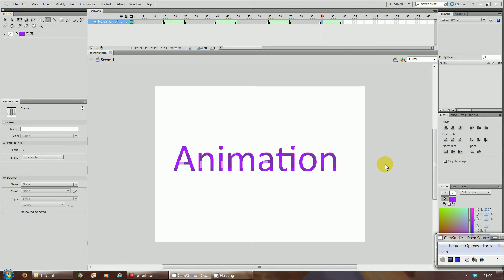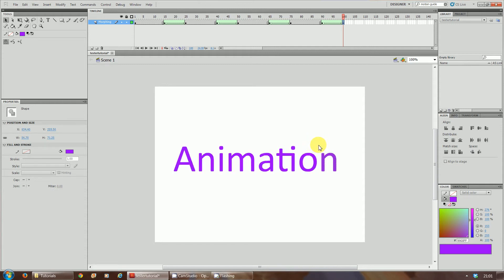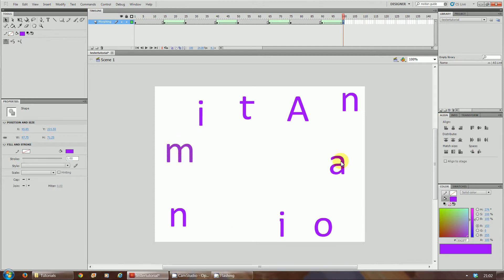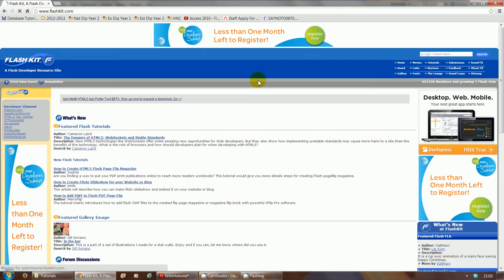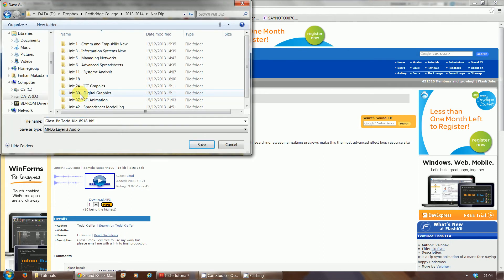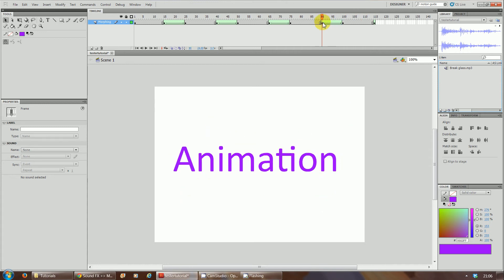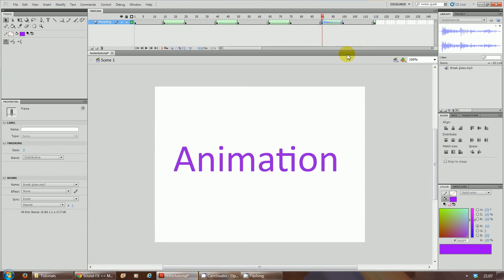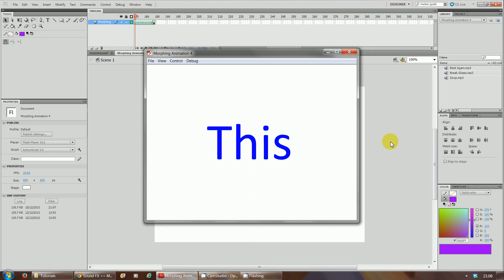Morphing Part 2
Continuation for Part 1 with additional sounds and ways of making your animation more effective